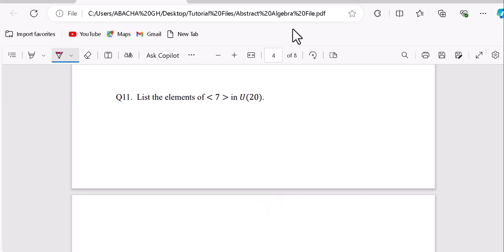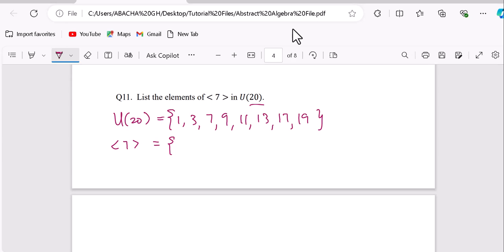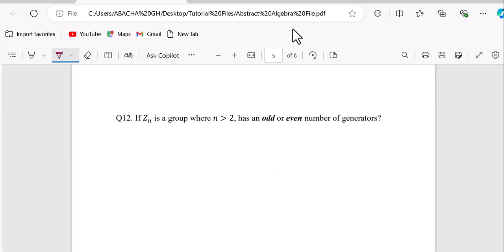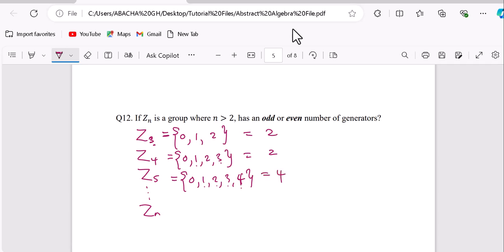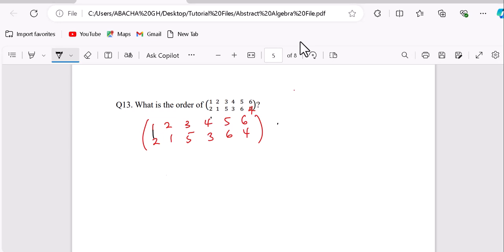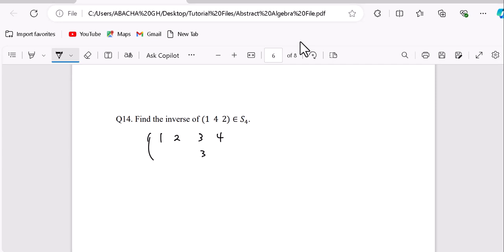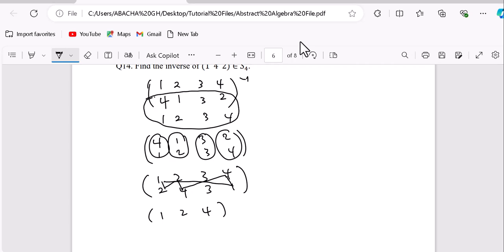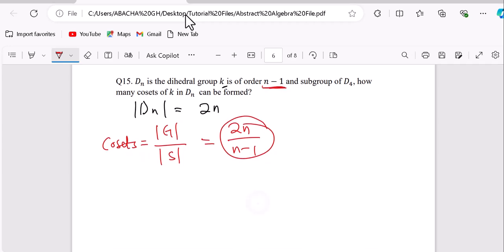Abstract Algebra 7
Finding the order of an element(of the disjoint cycle) of a permutation group,  elements of 7 in U(20), determining if Z_n where n_2 has an even or odd number of generators, order of an element from S_3, the inverse of an element (1 4 2) from S_4, number of cosets of a dihedral group if the subgroup has (n-1) elements of D_n.